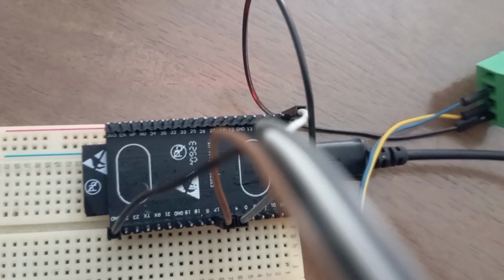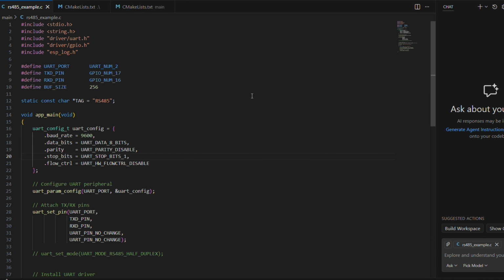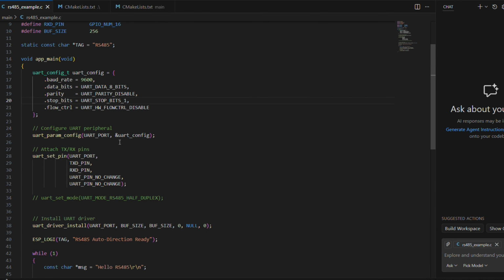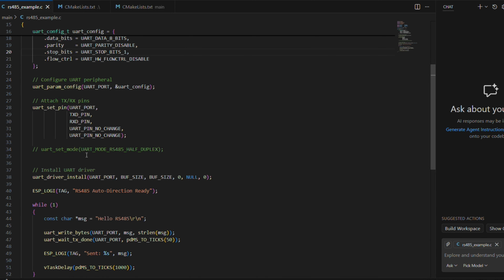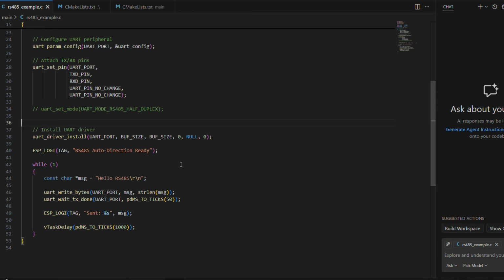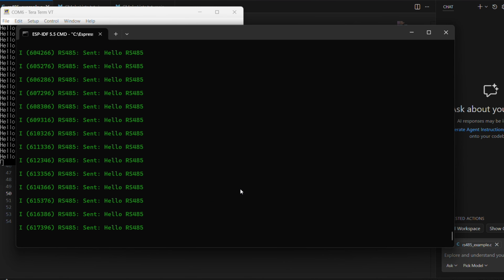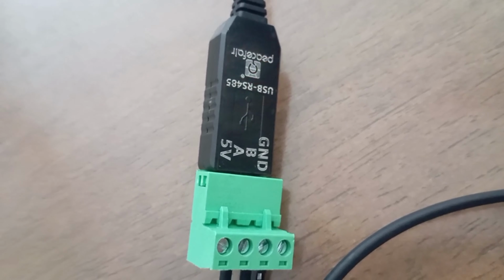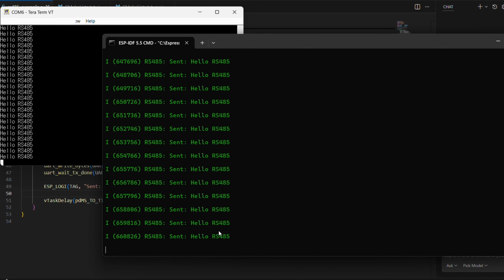ESP32 with MAX485 module communicating to a Pacifier USB RS485 adapter using ESP IDF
This setup shows how an ESP32 communicates over RS-485 using a MAX485 transceiver and a Pacifier USB-RS485 adapter. The ESP32 uses 3.3V logic, while the MAX485 is powered with 5V so it can drive the RS-485 A/B differential lines correctly. The MAX485 converts the ESP32’s TX/RX signals into RS-485 signals that the USB-RS485 adapter can read on a PC.

On the software side, the ESP32 runs ESP-IDF firmware using UART in RS-485 half-duplex mode. It configures the baud rate, TX/RX pins, and then sends strings through the MAX485.

With this setup, the ESP32 can transmit data—like sensor readings or debug messages—over RS-485 to a computer. The Pacifier USB-RS485 adapter shows the incoming data on serial terminals such as Tera Term or PuTTY. This method is commonly used for stable, long-distance communication in industrial systems.